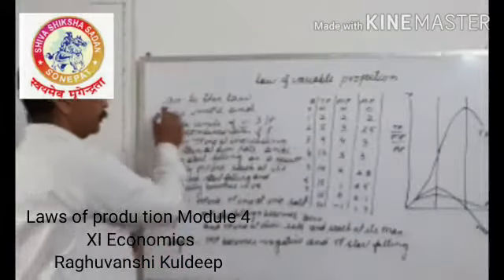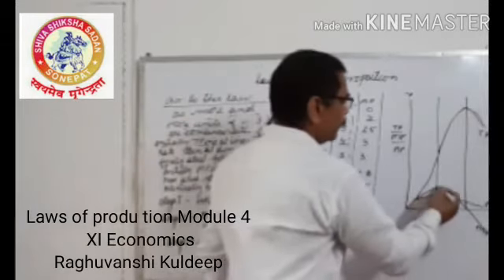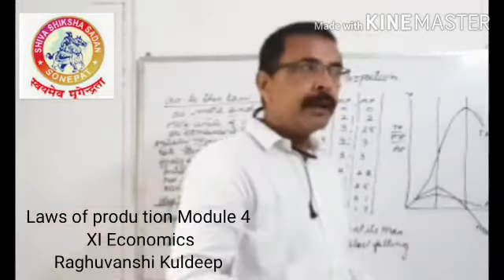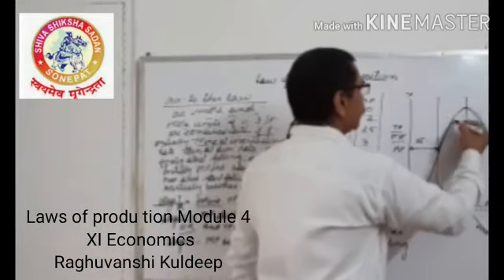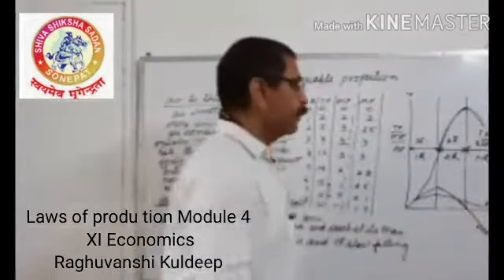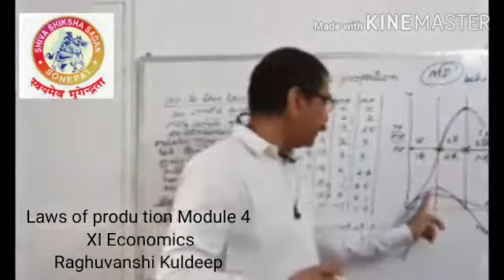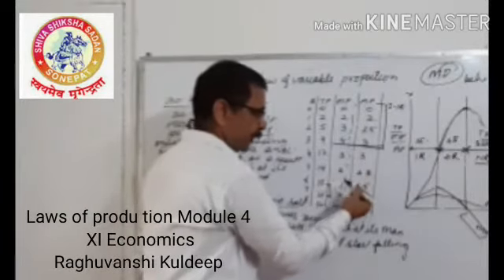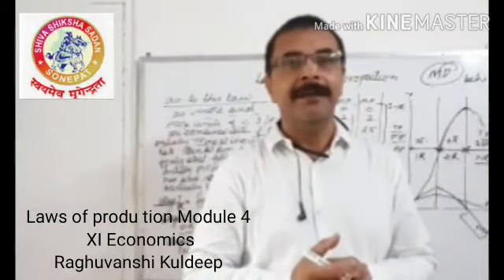Class XI - Laws of Production (Module 4)